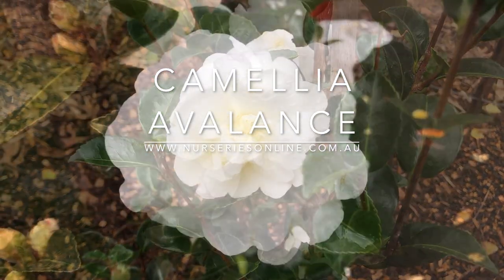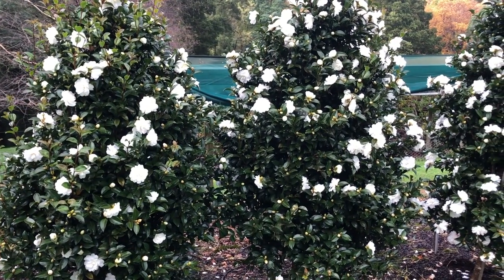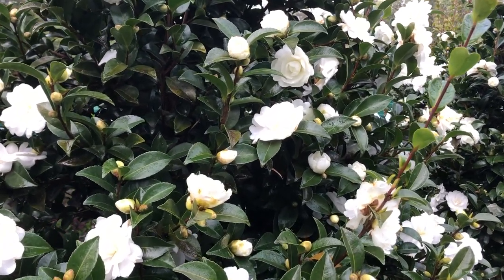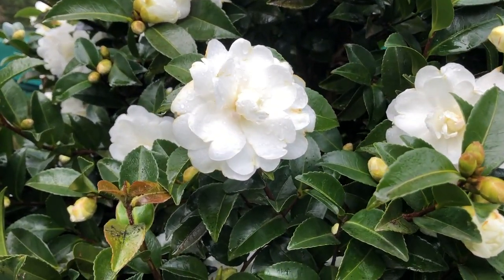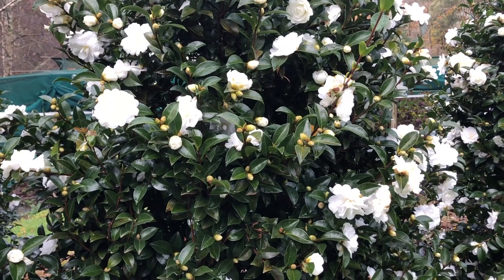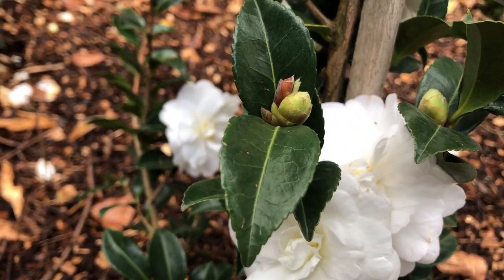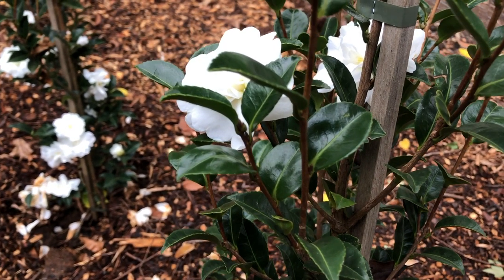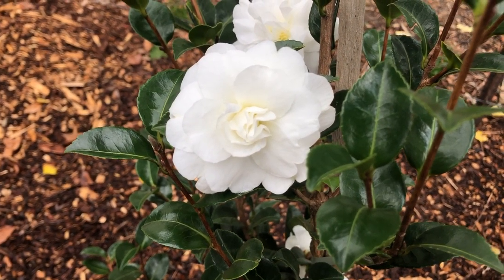Sasanqua Camellia Hedge - Camellia Avalanche - A Great White Flowering Evergreen Hedge / Screen.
We look at the best Camellia for Hedges or Privacy, its new and its name is Camellia sasanqua Slimline Avalanche

Camellia Avalanche is a white flowering Sasanqua type that has a natural upright and narrow growth habit and is one of the best evergreen hedge plants or screening plants available.

Camellia sasanqua Slimline Avalanche will reach 3 - 4 metres in height, spread to around 1 metre and is very easy to prune.

Deep green foliage with contrasting double white flowers in autumn to winter make this a very useful plant for topiary, espalier as well as for use as a feature plant.

Small foliage and short internodes make this easy to prune and it looks great year round.

It grows well in a humus rich soil and is suited to full sun to part shade in a humus rich well drained soil.

Fertilise in spring and again in autumn and mulch around the plant to maintain a cool moist root run.

The plants in the video were filmed in the stock plants area of Rhodo Glen Nursery as well as newly planted Camellia Avalanche in a private garden.

Resources